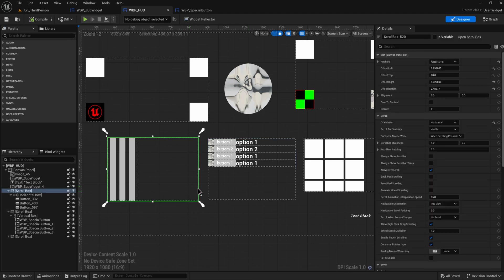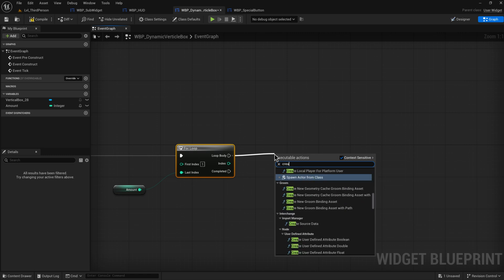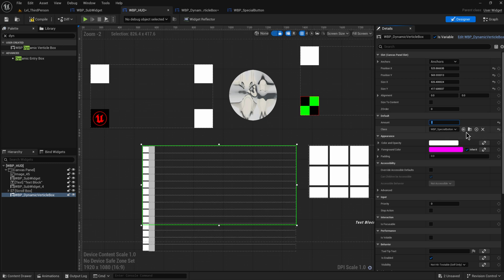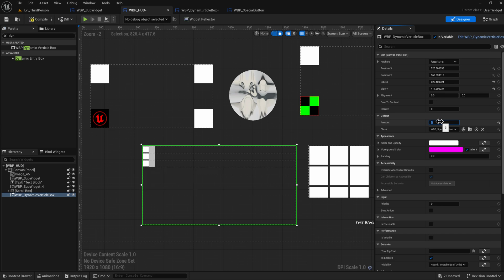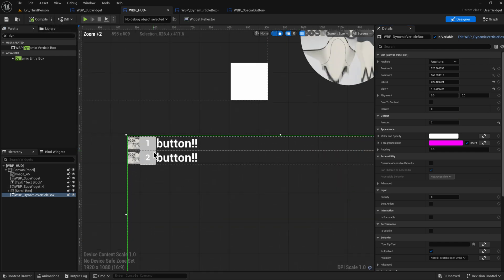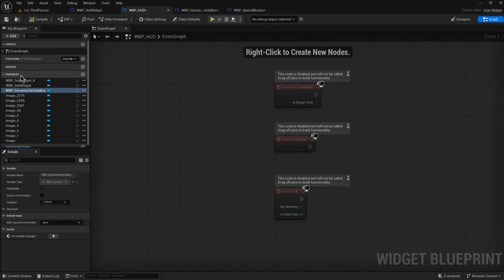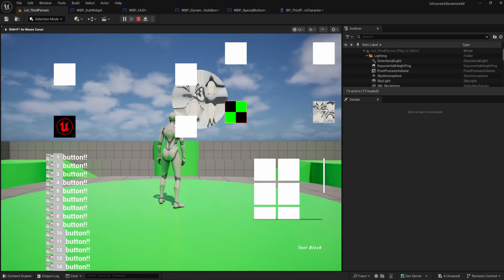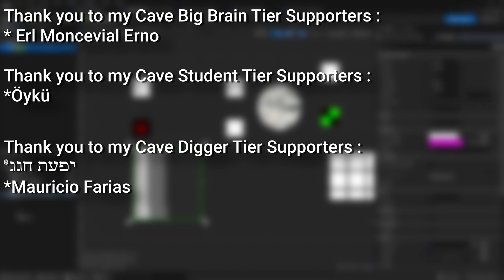How to : Dynamically Add Widgets in Unreal